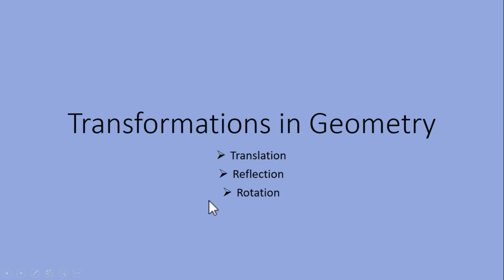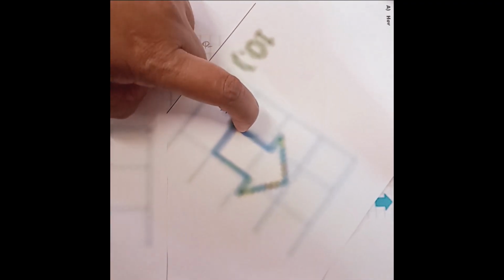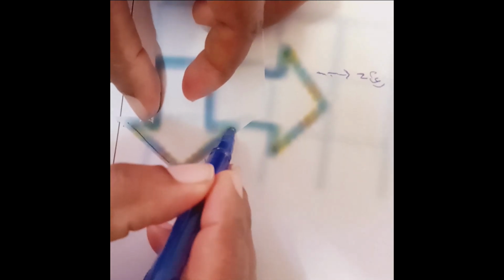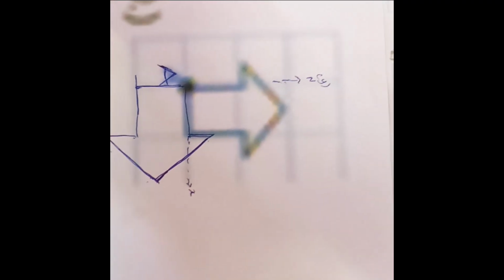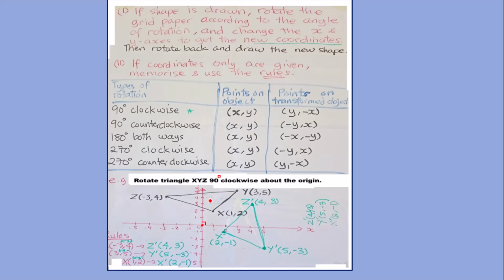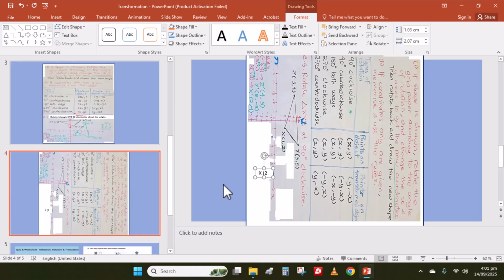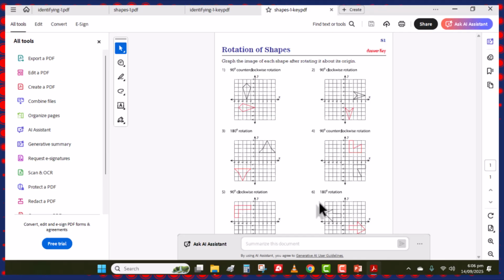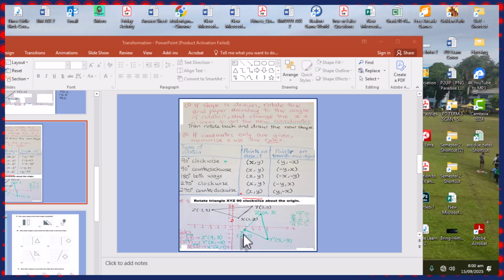Rotations in Geometry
How do you rotate a shape as easily as possible? This video shows you how to do that. Watch to the end to get the best of it.